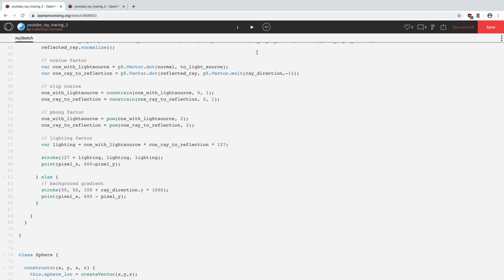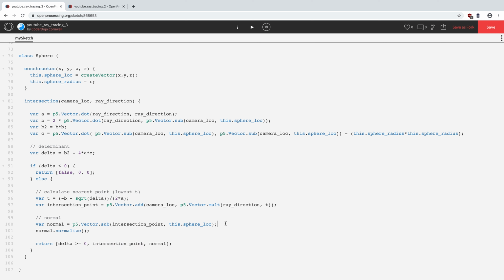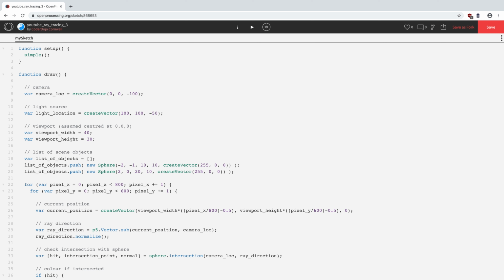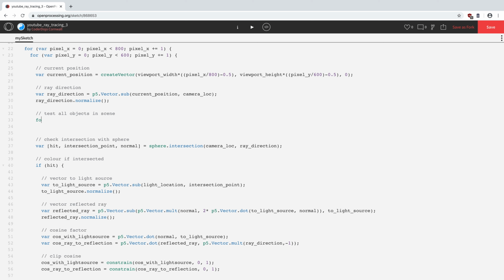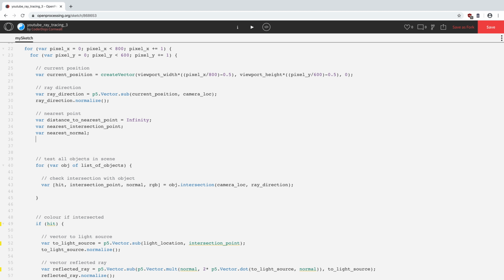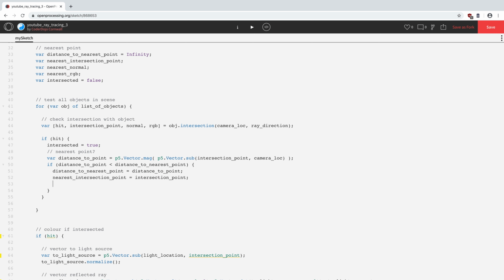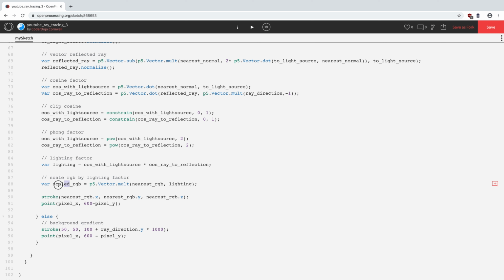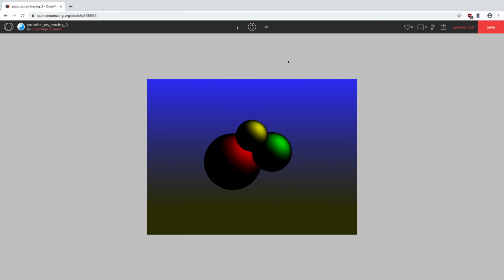Simple Ray Tracing 3/4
This is the third of a series on ray tracing, where we

 * introduce object colour
 * simulate a matt surface, instead of the usual shiny surface
 * develop a method for many objects in a scene, including correctly showing the nearest object

An earlier talk, blog and Python code can be found